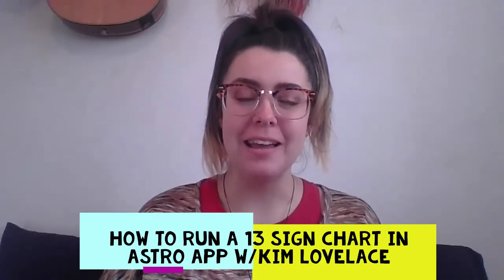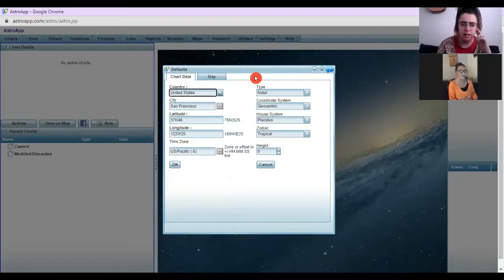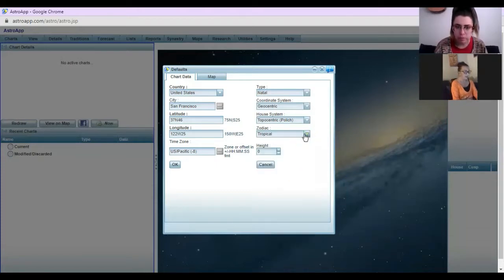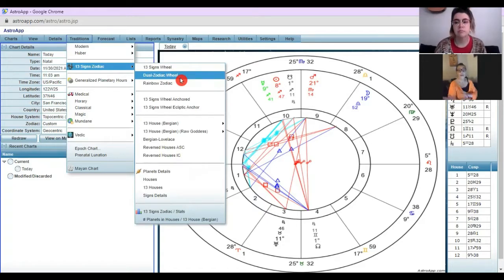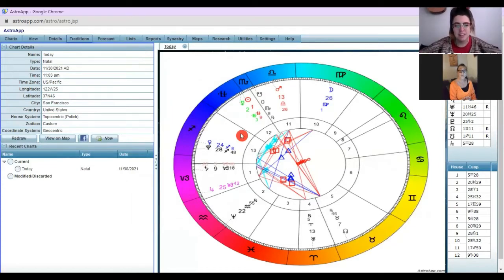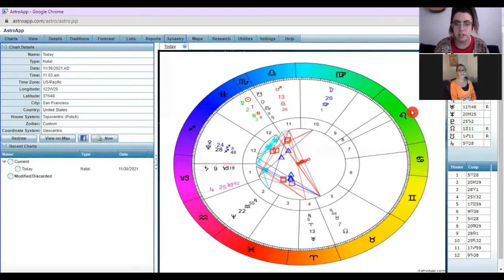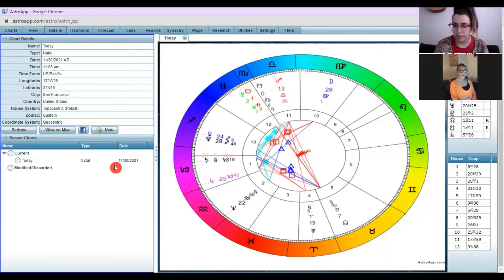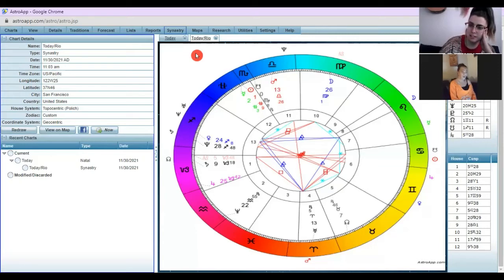How to run a 13 sign chart in Astroapp! Cosmic Wizard Show #7 w/ Kim Lovelace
On today's episode Kim was kind enough to show me the ropes of how to run a 13 sign chart on Astroapp, an alternative to Capricorn Prometheus while the server is down.

You can find Kim at her new home base, and you can peep her upcoming video on the eclipse on her youtube channel

Hope you are all having an excellent eclipse season and I will se y'all again soon!